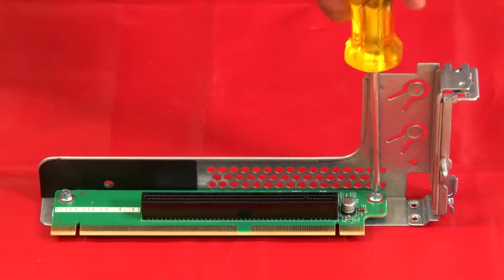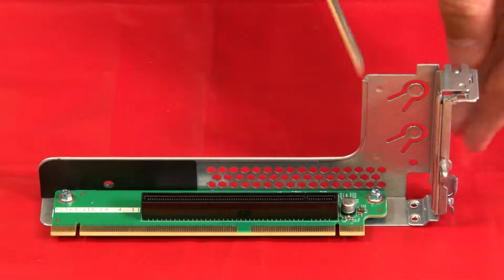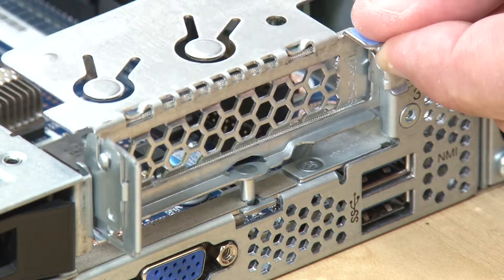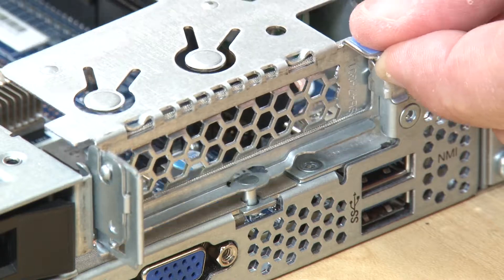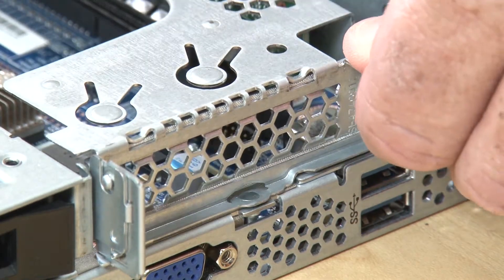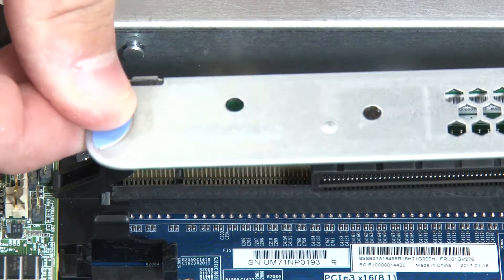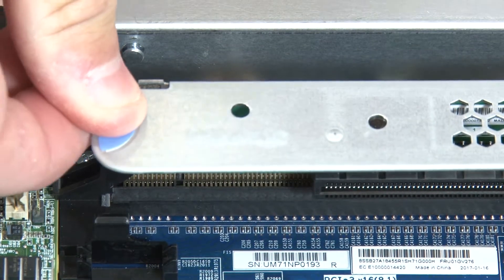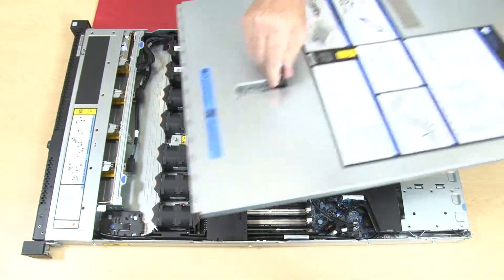Lenovo Thinksystem SR630 installing a riser card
This video introduces the procedure used to install a riser card on the Lenovo ThinkSystem SR630.